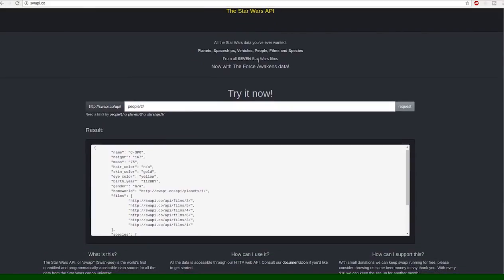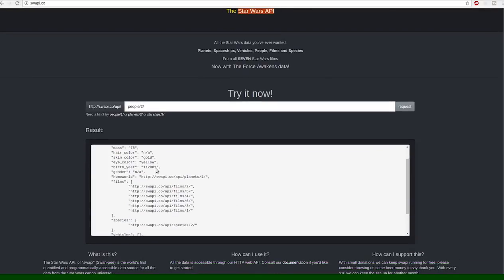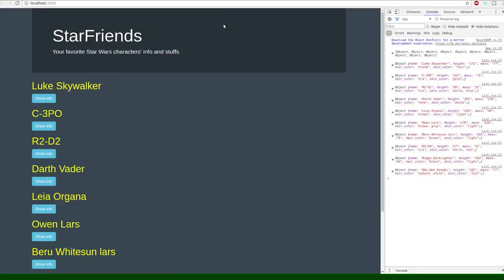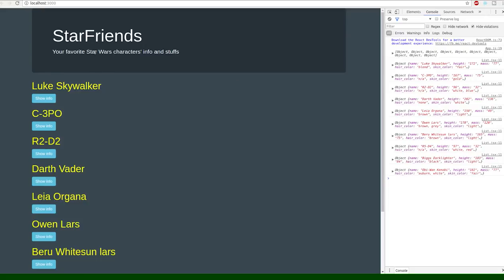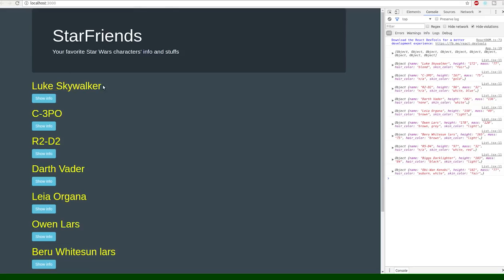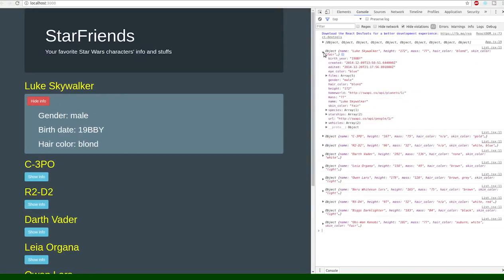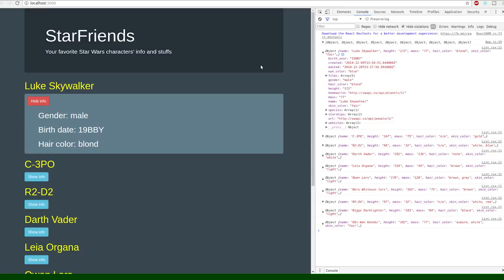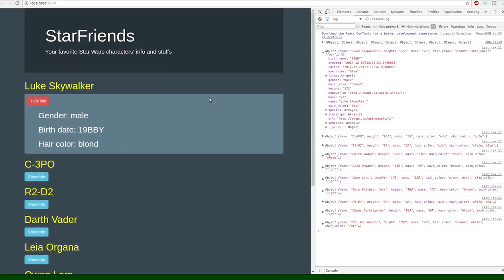React App Requests to JSON API [1/7]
Creating a simple React app and requesting data from a JSON API called SWAPI